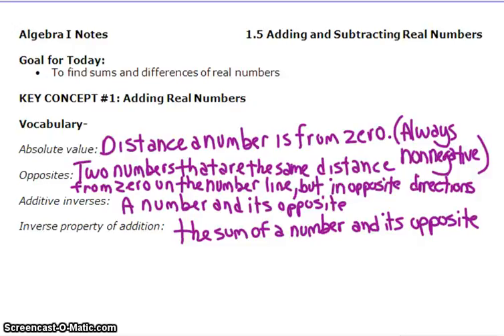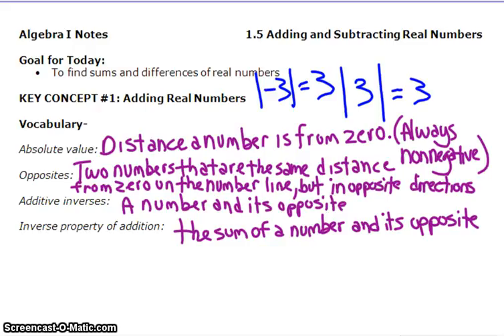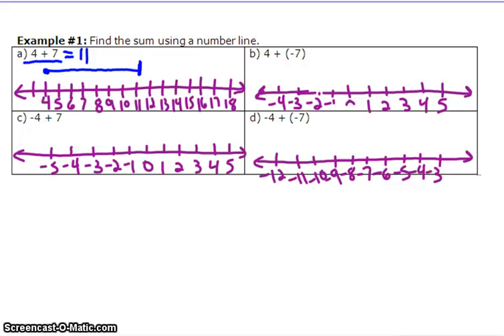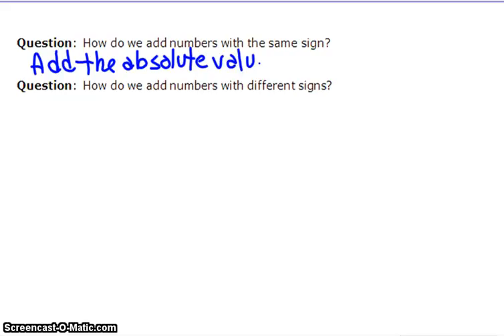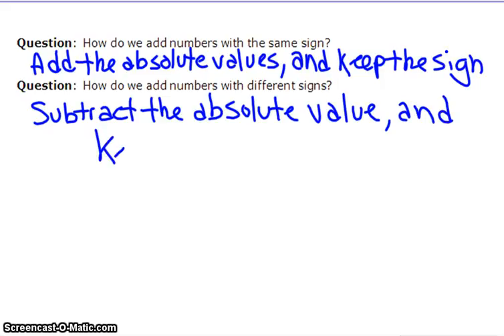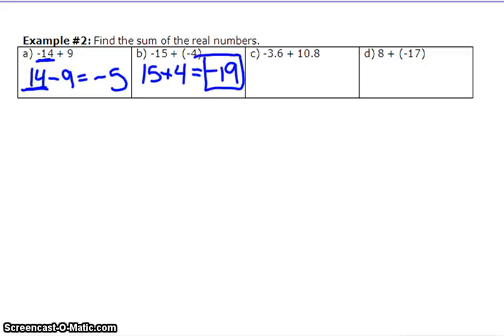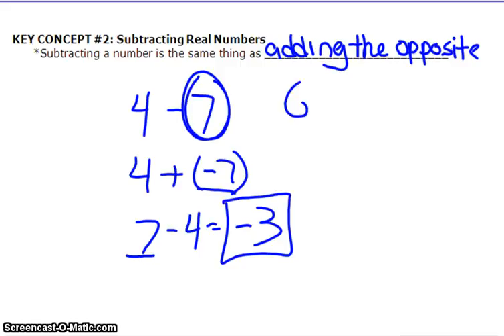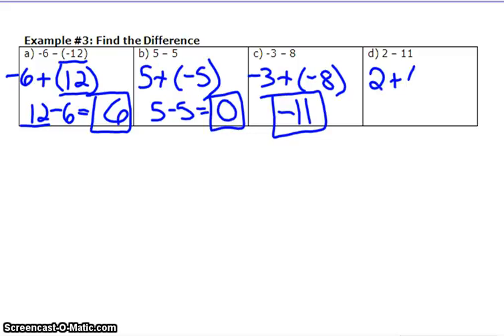Algebra 1.5 Notes.mp4